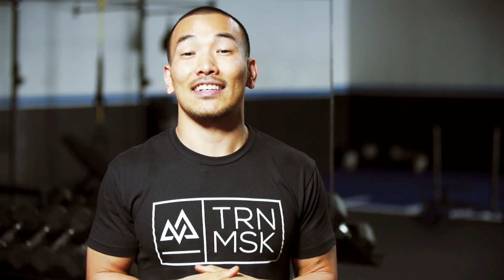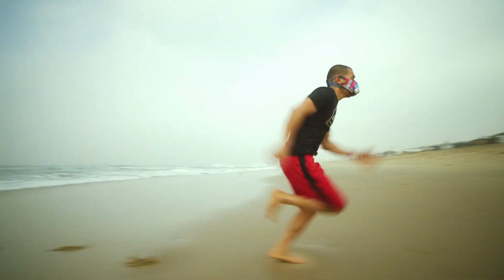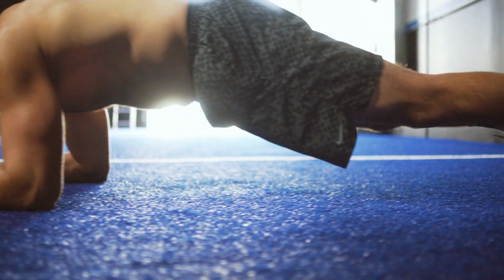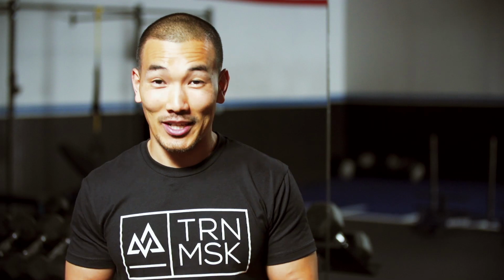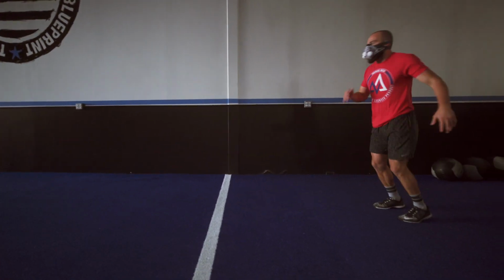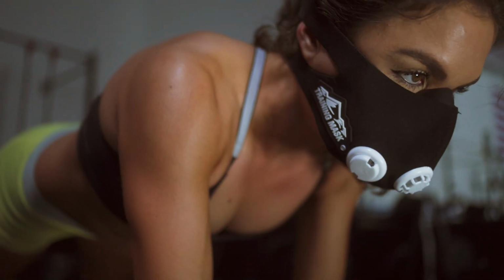How the Training Mask 2.0 Works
The Training Mask Company founded in (Cadillac, Mi 2010) by Casey Danford to meet the demand for a true breathing device that pushed athletes maximize their performance.
Since 2010 TRAININGMASK has become a leader in creating athletic devices that help increase stamina, endurance, and mental focus while exerting the body thus forcing changes to the body that we others undiscovered or unfounded.

Training Mask conditions the primary muscles of breathing by creating pulmonary resistance via modulated air flow restriction.
Pulmonary resistance is the most efficient way to target your diaphragm and intercostals while you train. Stronger breathing muscles means better breathing, and better breathing leads to increased stamina. Stamina that improves your workouts and performance at your sport of choice. The Training Mask brings the benefits of respiratory training to everyone, from the workout enthusiast, to the person who just wants to have an easier time performing challenging chores around the yard.

Training Masks' multi-level resistance system reduces air flow through its multi-patented snap and or dial-able valve breathing system. Increased air resistance encourages you to take fuller and deeper breaths naturally without thinking about it. Deeper breathing equates to improved oxygen delivery to the working muscles which results in reduced fatigue, elevated endurance, and sharpened mental acuity during high intensity exercise.

Training Mask is the only performance breathing device to undergo rigorous testing, and multiple clinical trials to validate its effectiveness as an exercise tool. As the body of science regarding respiratory conditioning continues to grow, Training Mask commits itself to educating its loyal customers, prospective customers, and the general fitness community on the wide array of benefits that the Training Mask provides while used in conjunction with physical activity.